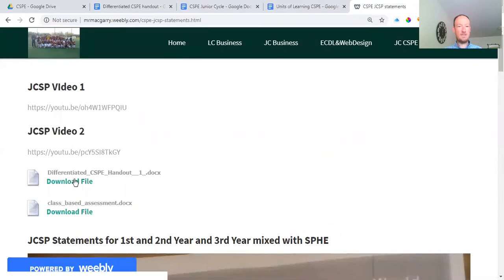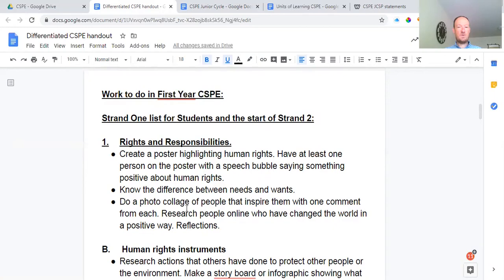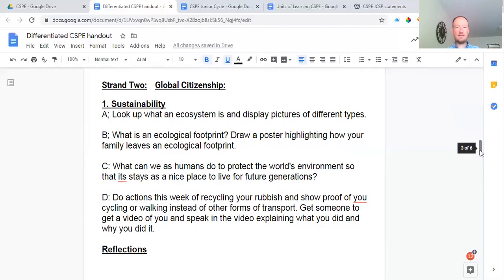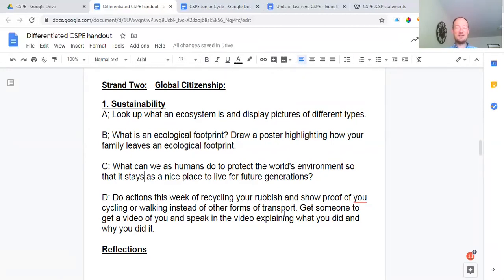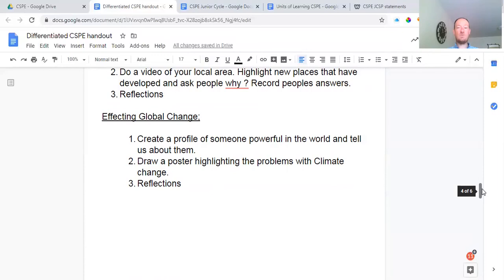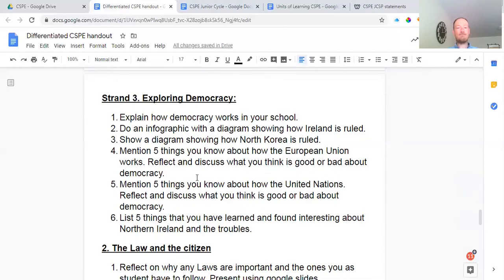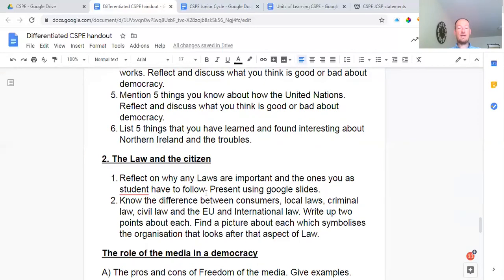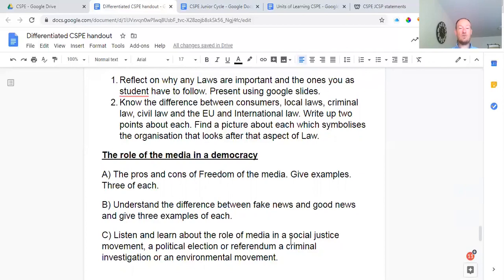Priority Learning Units JSCP CSPE